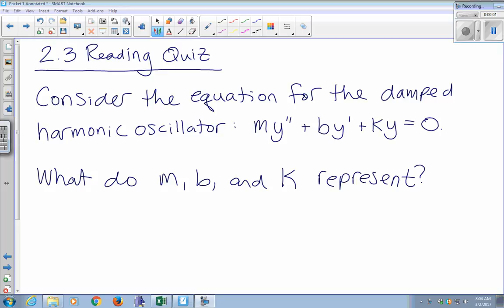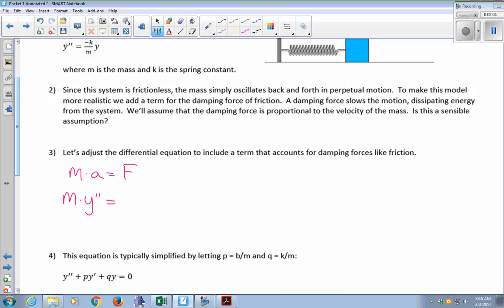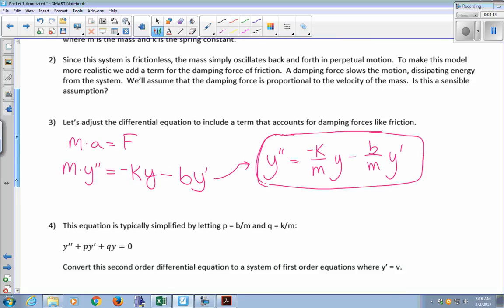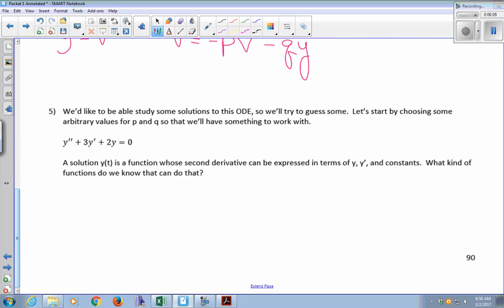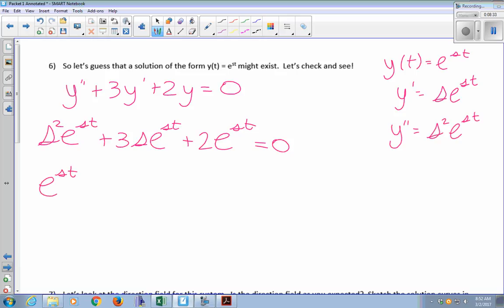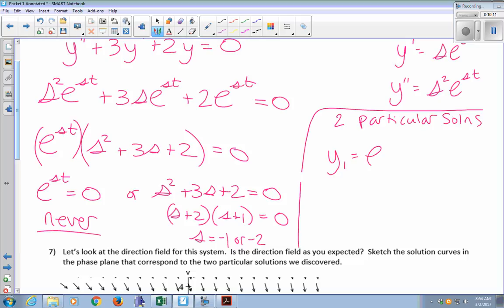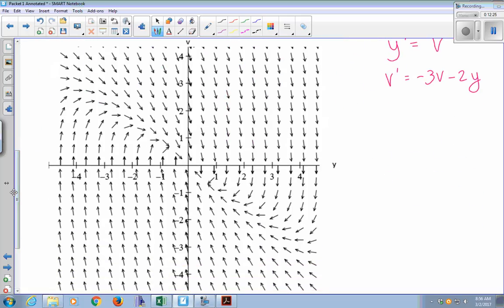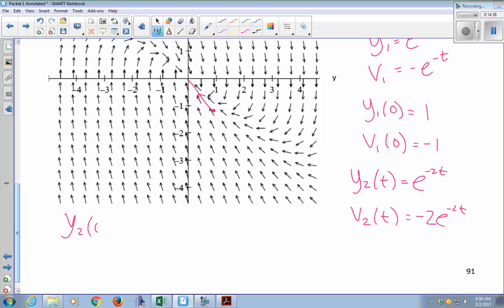MAT 204 Lesson 14 2point3 S17